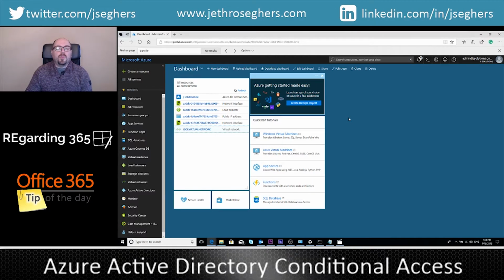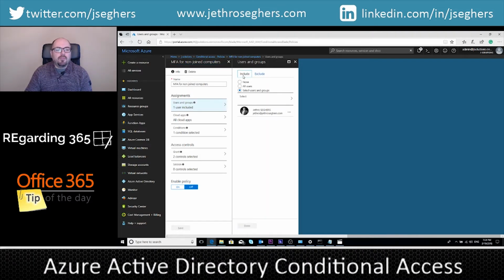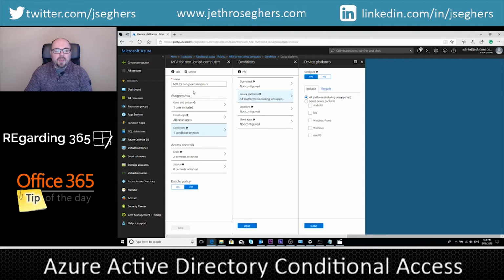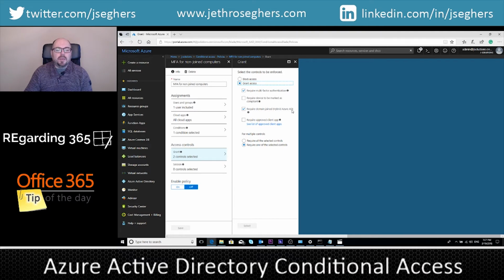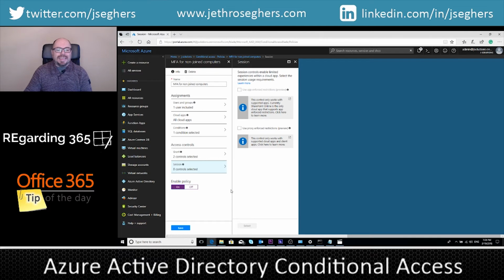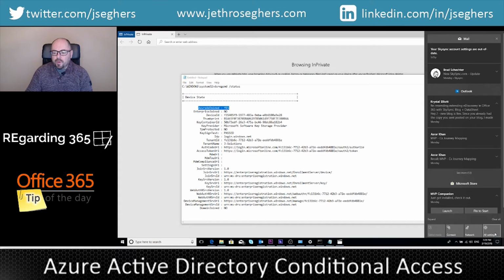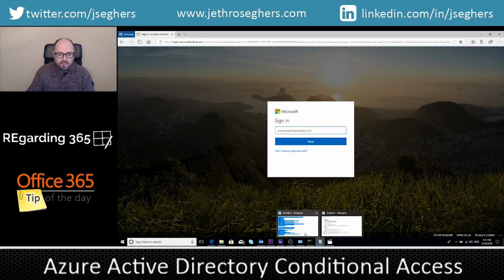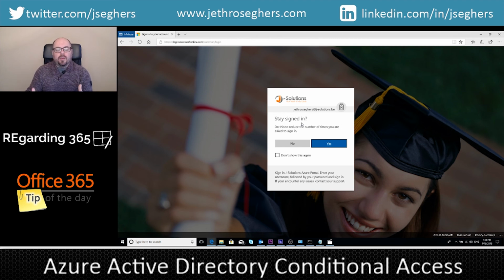Azure Active Directory - Conditional Access - MFA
What if you don't want multi-factor authentication to be an on/off switch? What would you say if you could activate MFA based on criteria like Risky Sign-ins, Domain Join Status and so much more. Be smart with your MFA. Combine Conditional Access of Azure Active Directory with MFA and be amazed by the potential ...